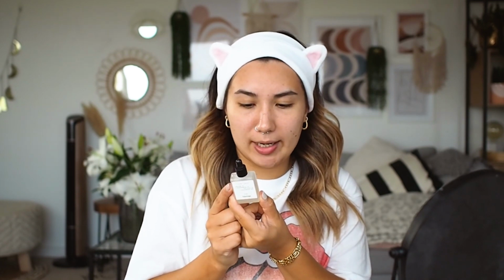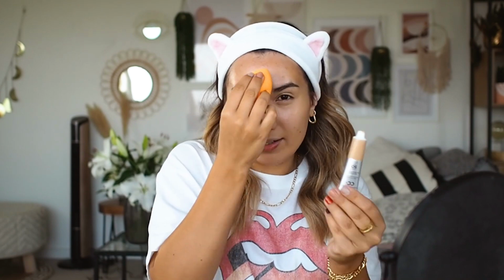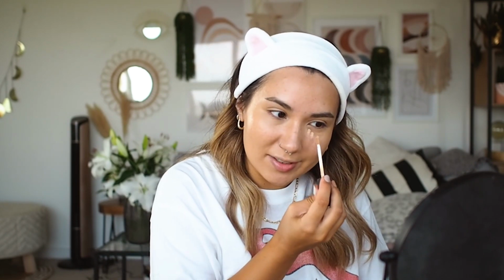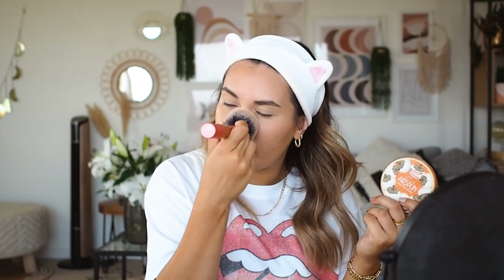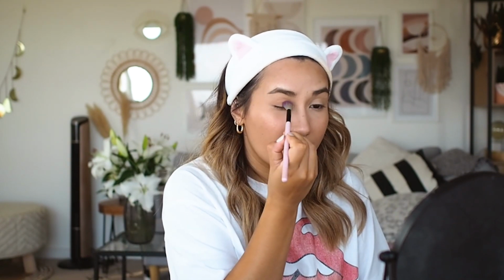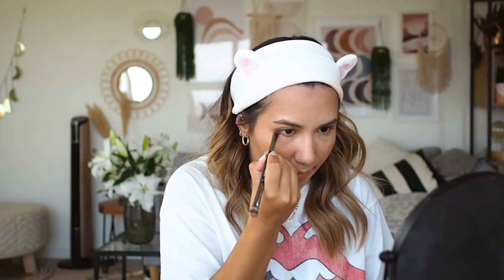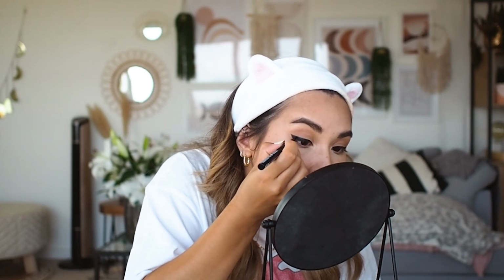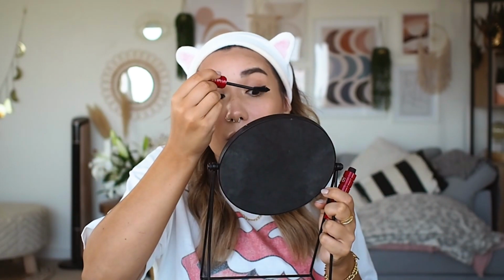Chatty NEW GRWM | Life Catch Up & Talking Pressures of Life Online